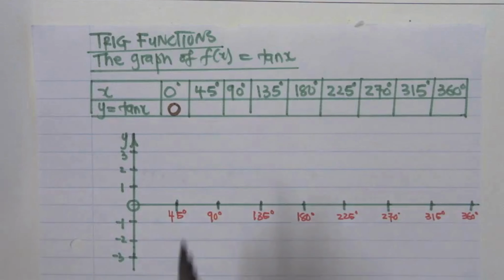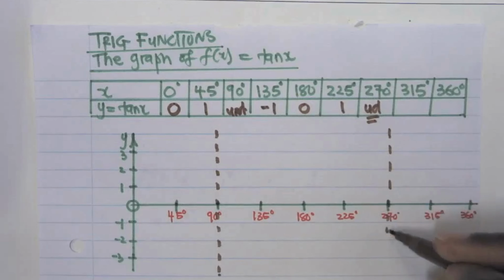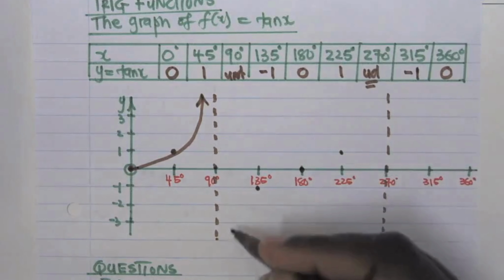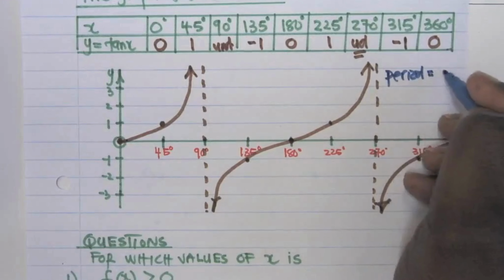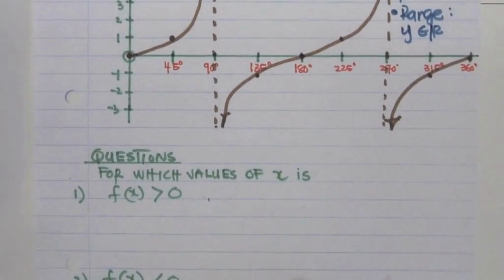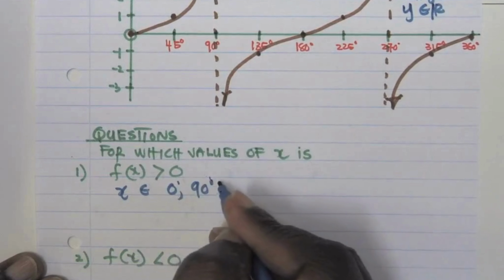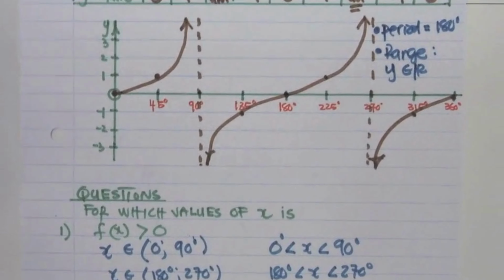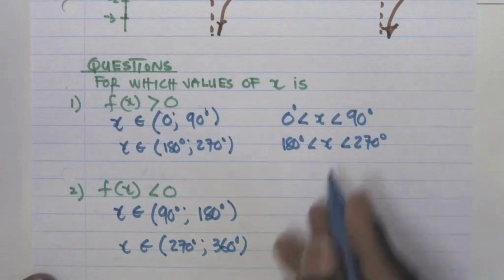Trig Functions f(x)=tanx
The properties of f(x)=tanx are discussed especially the asymptotes.